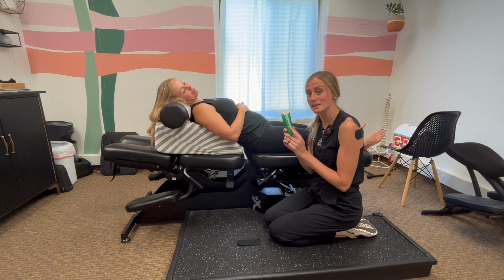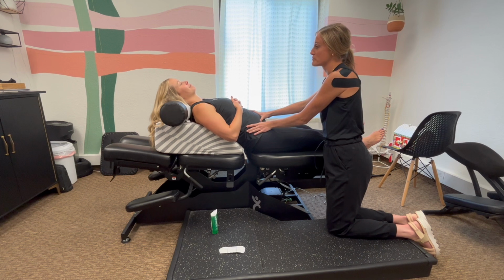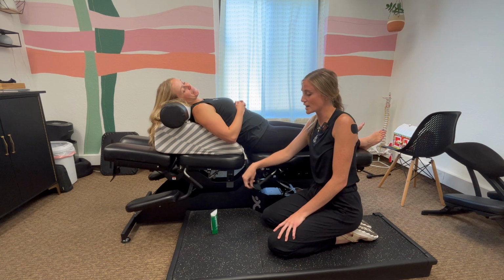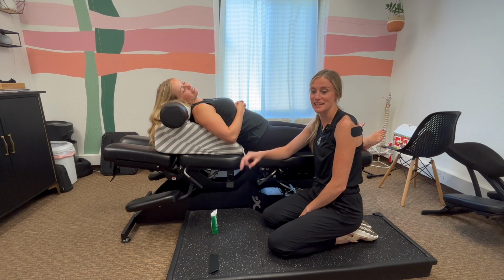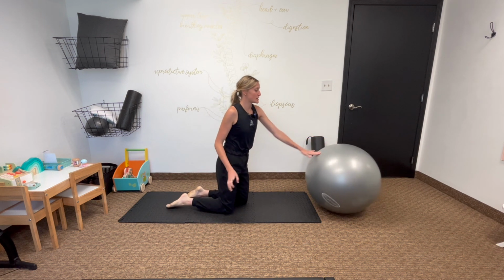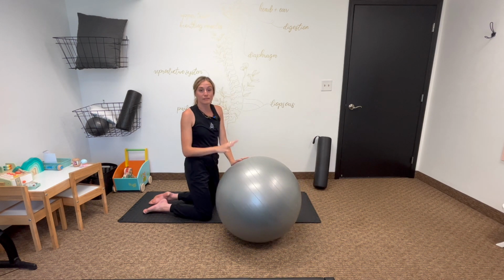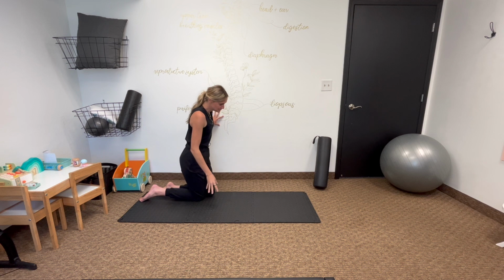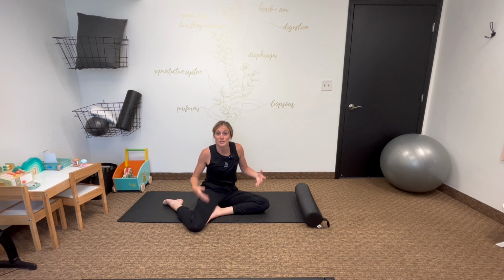Do You Deal With | Round Ligament Pain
The round ligament is a ligament that is connected to the uterus and the pubic bone to help prevent it from tilting backwards! When this gets tight it can impact how much space babe has to move around in your tummy! If you find that yours is tight when you are sneezing or coughing then these stretches are for you! Our at home tip as well as in office techniques help relieve that tension and reduce the discomfort you may be feeling in this area!

[00:00] Introduction
[01:00] Round Ligament Massage + hold
[02:00] Taping Belly
[03:00] Stretches for your Round Ligament
[04:10] Exercise Ball Stretch
[05:10] Hip Flexor | Round Ligament Stretch
[06:10] Side Lying Mobility

We are specialists in all PAIN related conditions for women & children!  We are chiropractors who understand the underlying causes & know how to fix PAIN related to body mechanics.

ALL THE PRODUCTS WE STAND BY!
CHIRO FOR MOMS & KIDZ Amazon Storefront